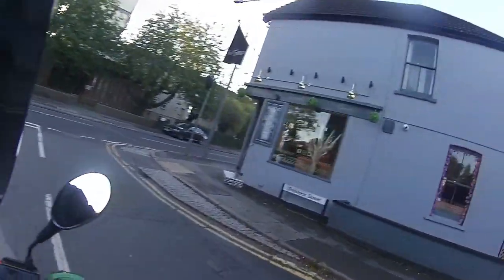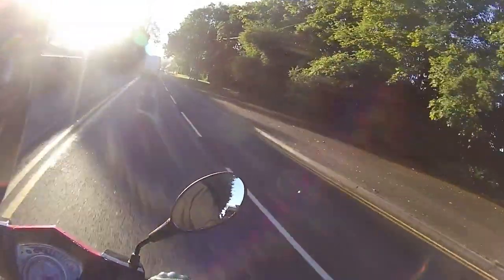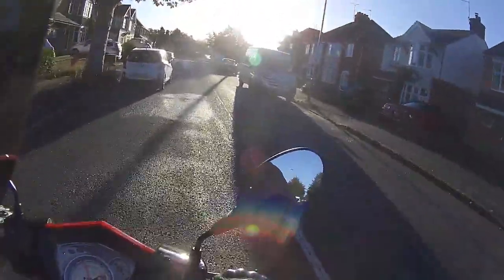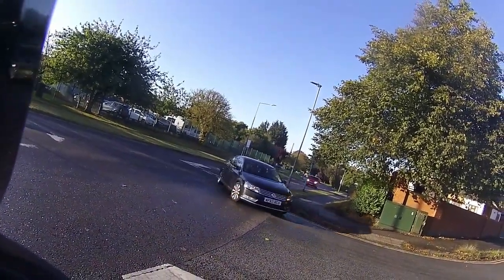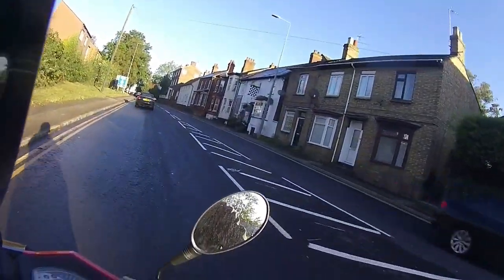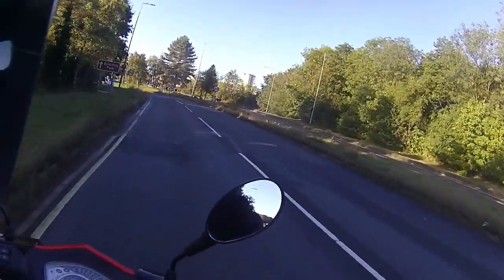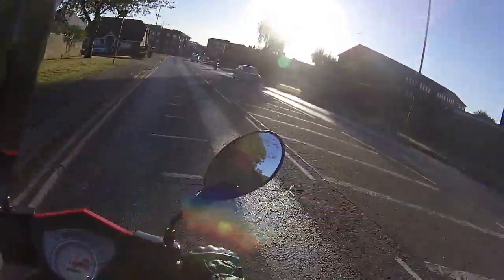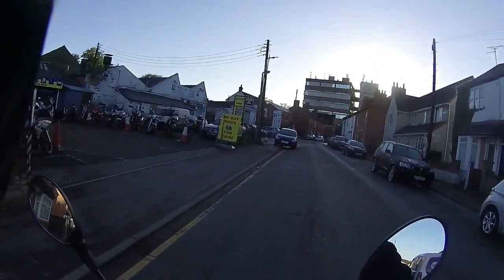Lexmoto Echo 50cc Final Ride Test Before Handover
Rev Bomb - Lexmoto Echo 50cc Final Ride Test Before Handover

@The Basic Bikers @Hollarmoto @Itchy Boots  @ALCHEMOTO @Hellson2wheels @Chopperfett @Baggers and Brews
@Larry 68 HD, @Two Wheels Down @Simon GTR1400